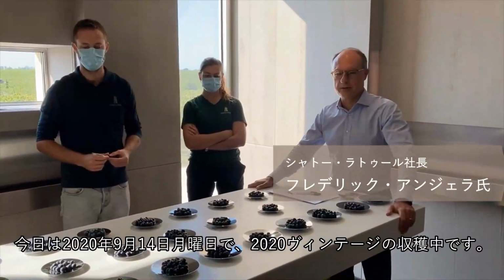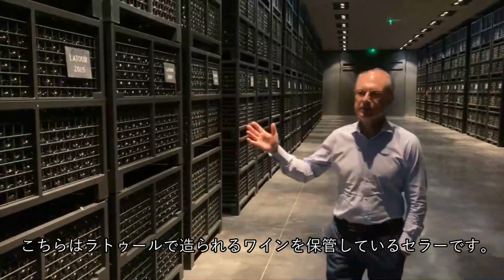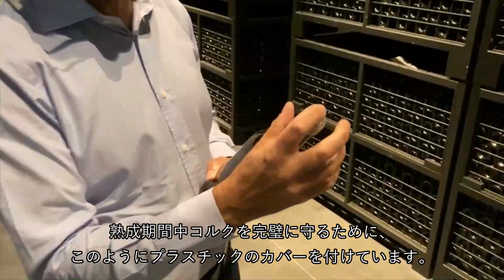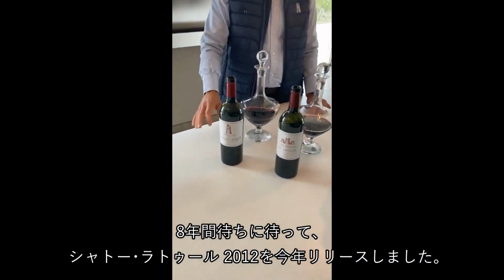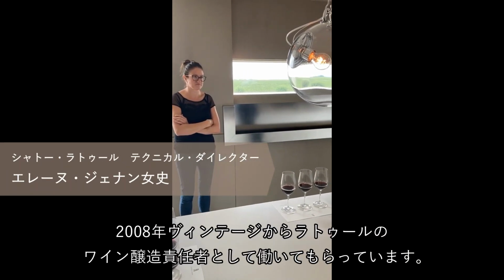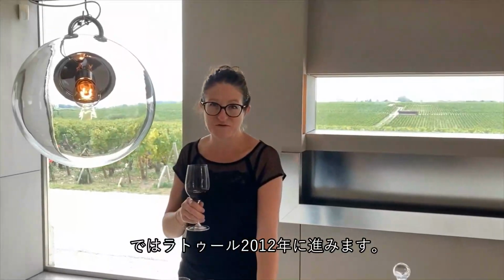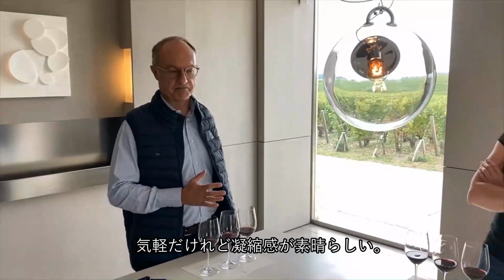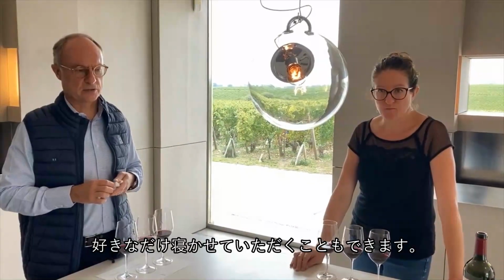シャトー・ラトゥール 2012年ヴィンテージリリースを発表！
シャトー・ラトゥールは、飲み頃を大切にするためにプリムールを辞めて8年が経った。今回、2012ヴィンテージのリリースを迎えて社長アンジェラ氏自らが、日本のために特別動画を公開。

【出演】
シャトー・ラトゥール社長：フレデリック・アンジェラ氏
シャトー・ラトゥール　テクニカル・ダイレクター：エレーヌ・ジェナン女史
他ラトゥールスタッフのみなさん